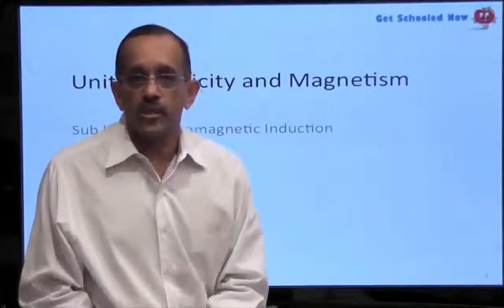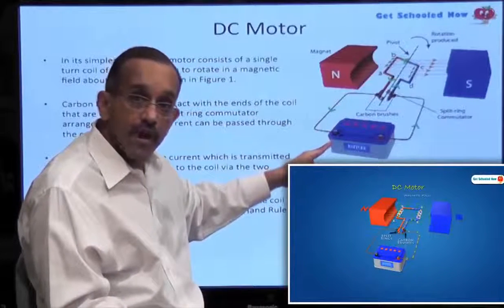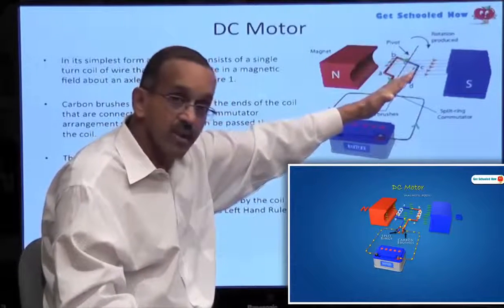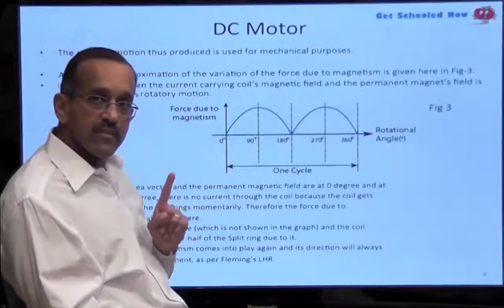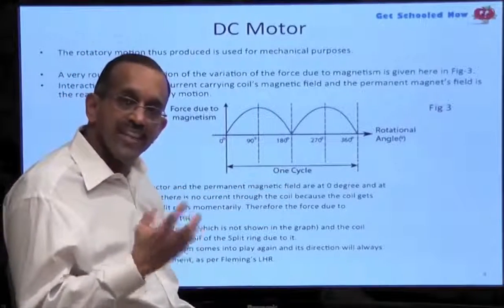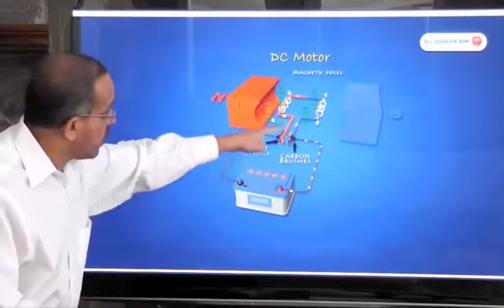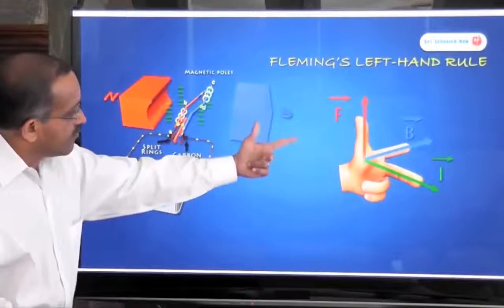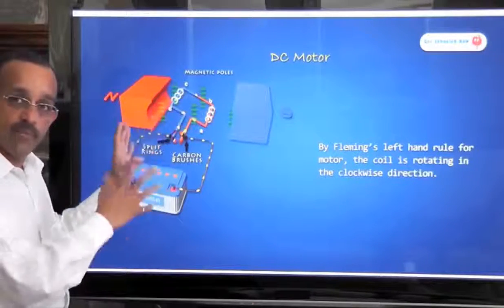DC Motor Lecture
How the DC Motor works